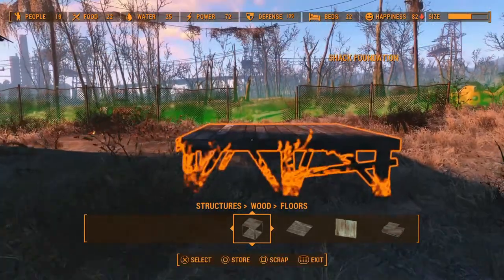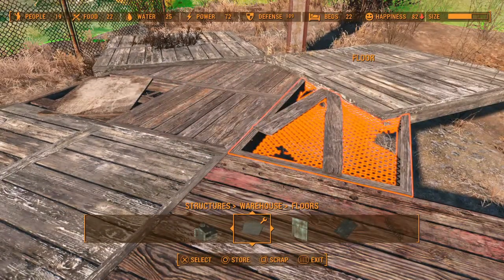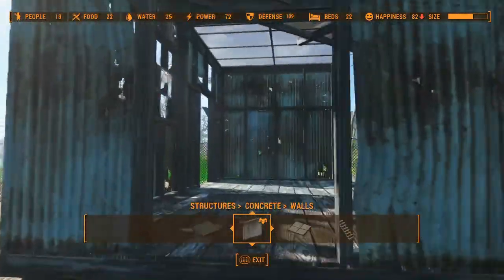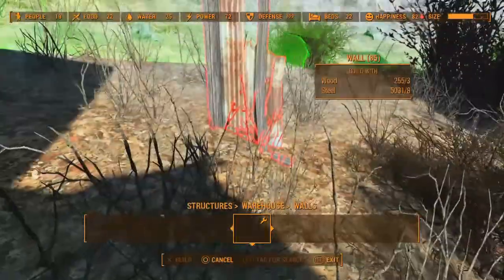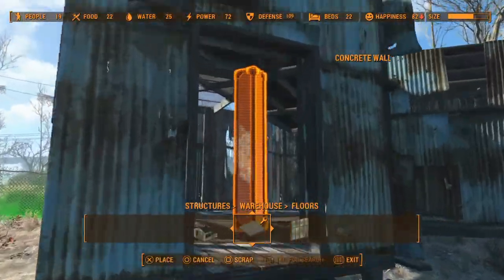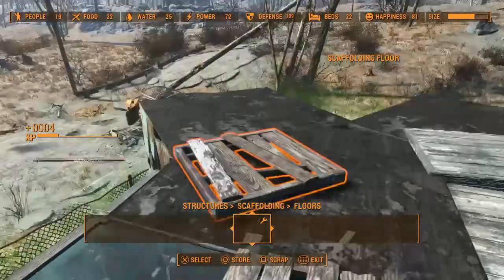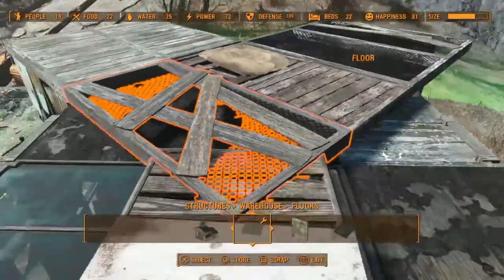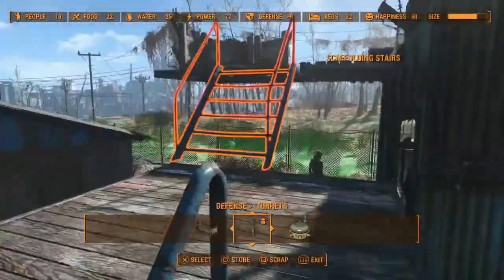Fallout 4 l StarLight Drive-In l Guard-tower 1/3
Narrated Tour;- 26:03
Silent Tour;- 35:35
So with this build, is part of the feedback and most voted selection in the last video.
Thank you OnaWhim and SushiKatGamer for some really interesting ideas and some great feedback, i will try my best to build/adapt/incorporate your ideas in the next couple of videos.
*Link to there channel below*

This is just what my take on the Guard-tower is, with a bit of an odd layout and initial structure shape but with all of the functions associated within a Guard-tower.

As you can guess, i will be building 2 more guard posts or at least incorporate a Guard post into another build hence why it is part 1

Hope this was Helpful and that you got some ideas - As always, if you have any feedback then drop a comment and i will see you next time, Hope you enjoy :)